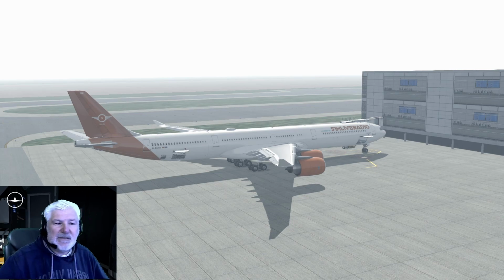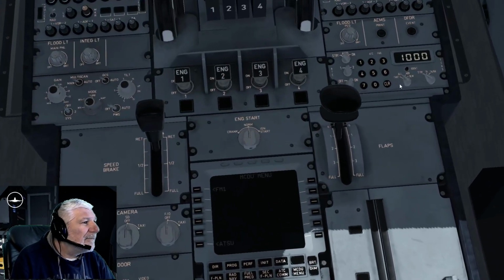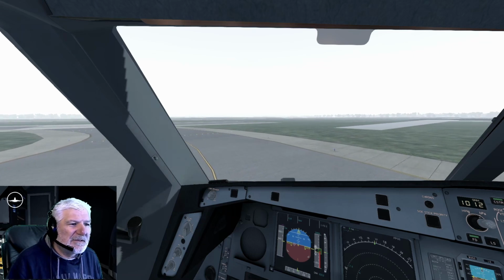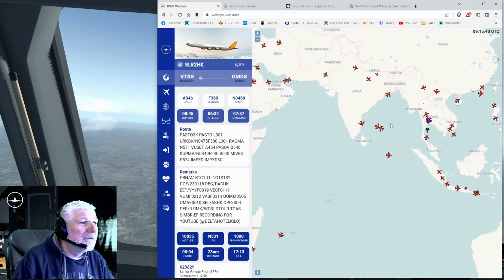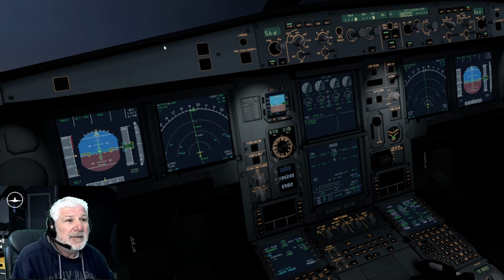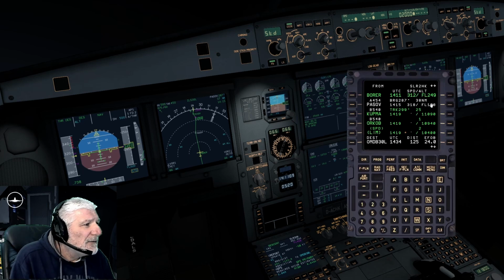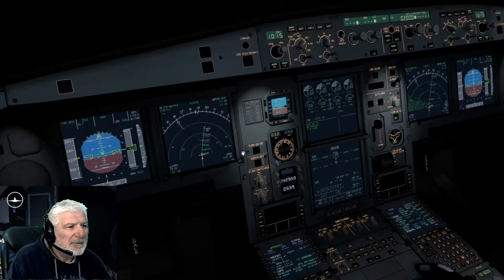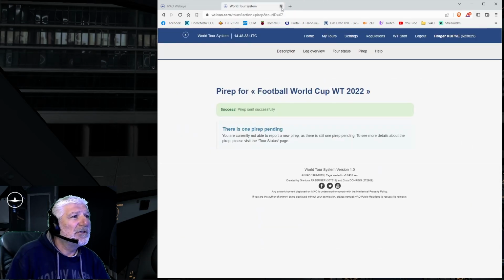Leg 10 - VTBS to OMDB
IVAO Football World Cup WT 2022
Leg 10 - Bangkok (VTBS) to Dubai (VTBD)

Exceptionally, in English language. Or should I say Denglish? :)

00:00:00 - Intro
00:02:44 - Flight Planning
00:13:27 - Cockpit Preparations
00:21:55 - Before Push and Start
00:30:36 - Before Taxi
00:40:24 - Before Take-Off
00:45:42 - Sim Crash
00:48:44 - Before Take-Off #2
01:13:33 - Step Climb - FL400
01:17:07 - Descent Preparations
02:06:58 - On Blocks
02:10:02 - Pirep